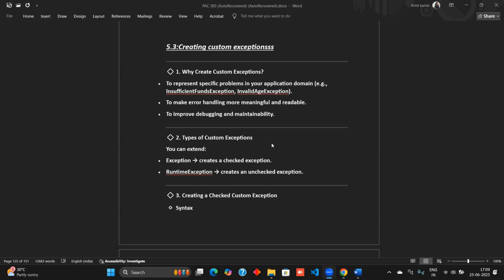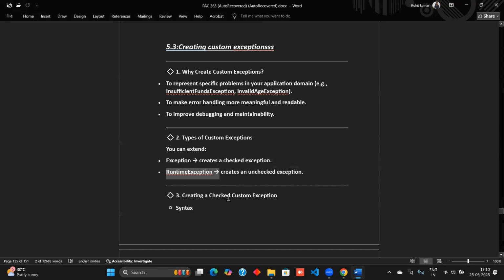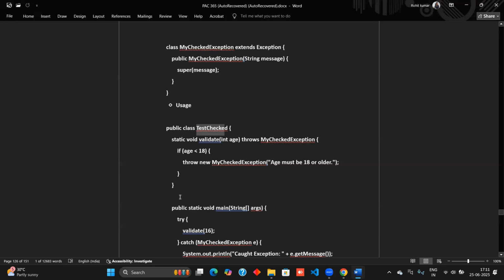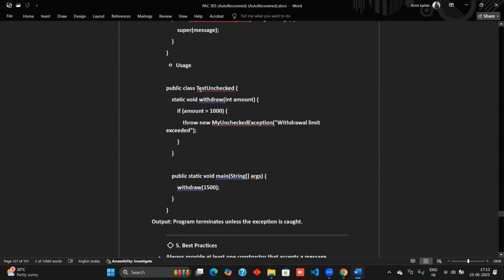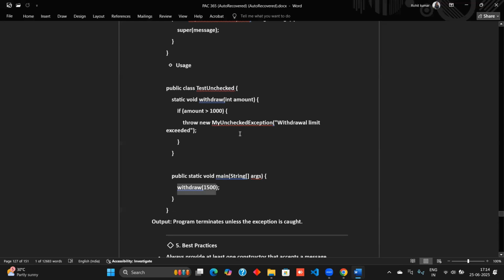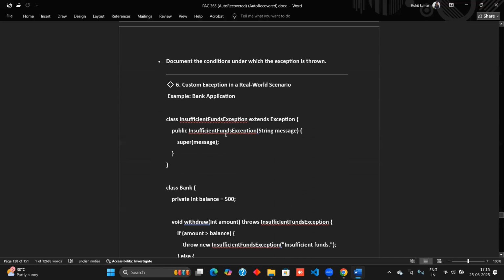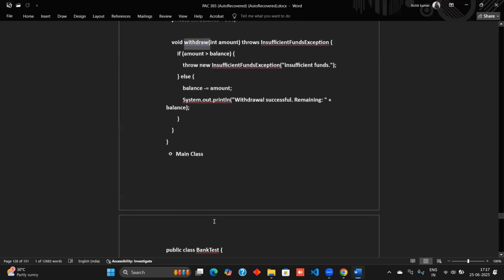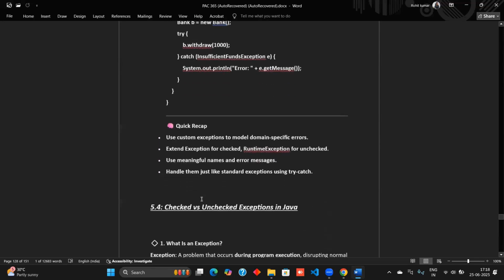Java Custom Exceptions Explained | Chapter 5 (Part 3) | User-Defined Exception Handling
📌 What You’ll Learn:
✅ What are Custom (User-Defined) Exceptions in Java
✅ How to Create and Throw Custom Exceptions
✅ Extending the Exception & RuntimeException Classes
✅ Real-time Use Cases for Custom Exceptions
✅ Best Practices in Java Exception Design